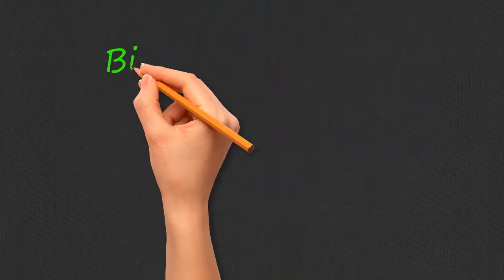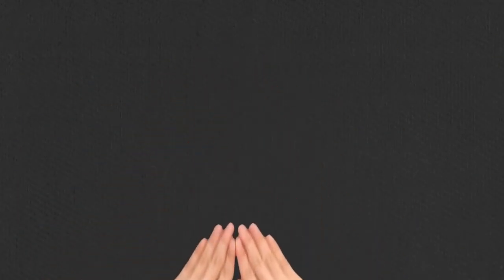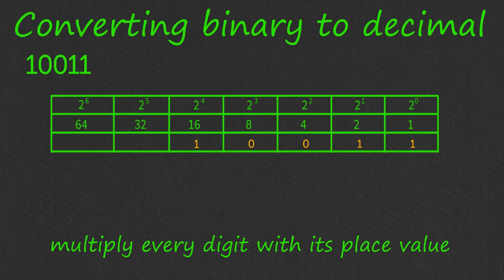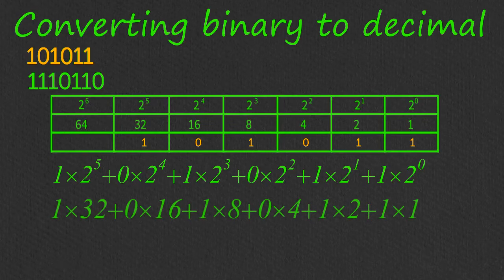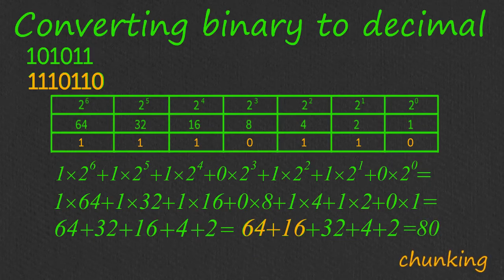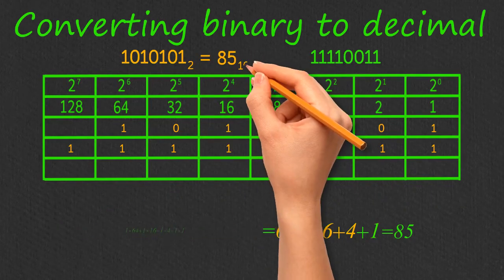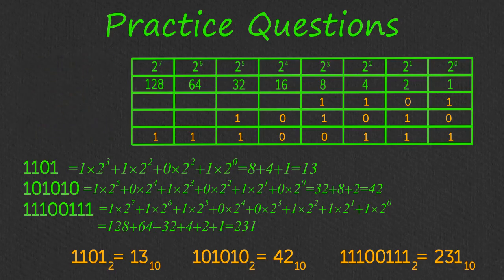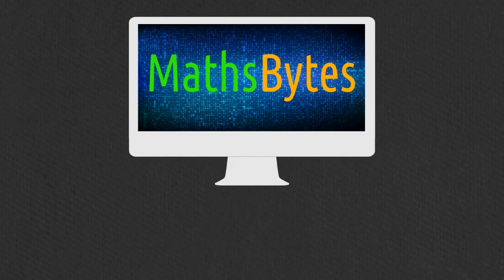BIN6 | Converting binary numbers to decimal using the place values table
In this video MathsBytes explains how you can use the binary place value table to convert binary numbers to decimal numbers. You also have a chance to practice these calcualtions yourself.